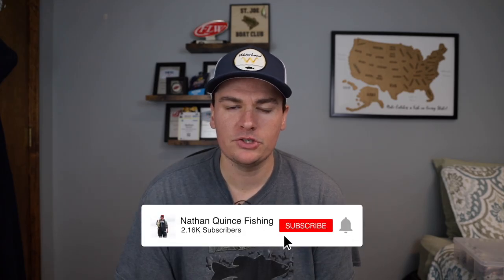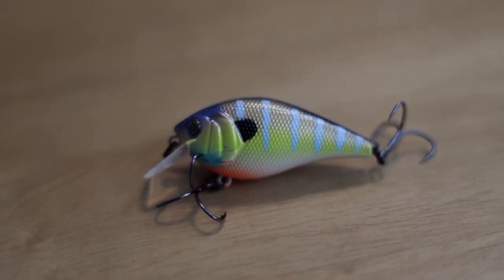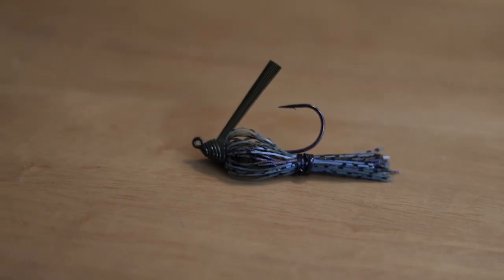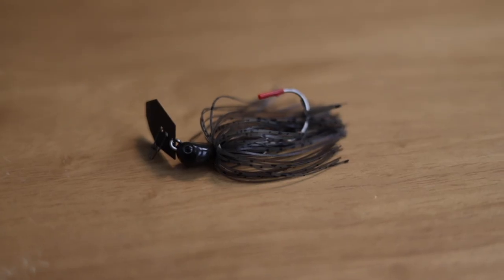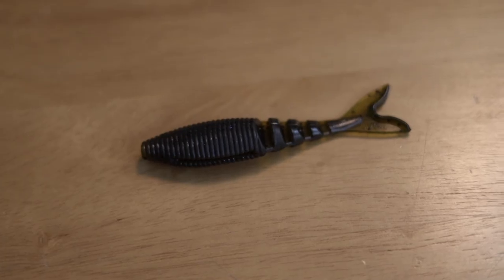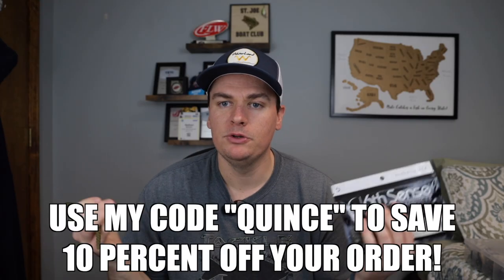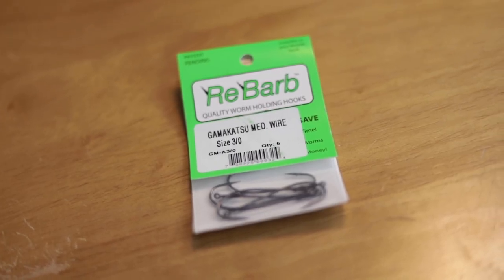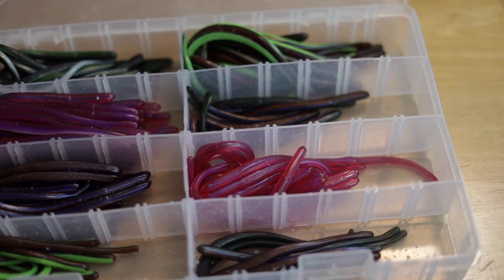The 5 BEST Bass Baits of ALL Time!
These are my 5 best bass baits of all time! If I was limited to only fish with a few baits for the rest of my life these would be the bass fishing lures I would choose! These are the most versatile bass lures and would allow you to catch all species of bass and during all times of year! Give these 5 best bass baits a shot if you haven't already and they might become one of your favorites as well.